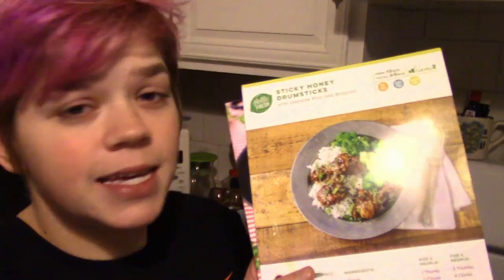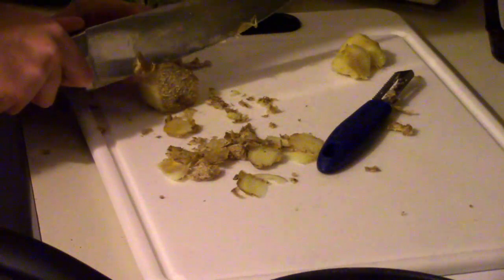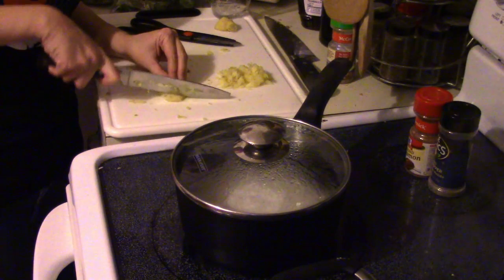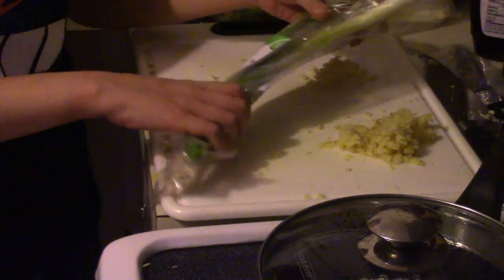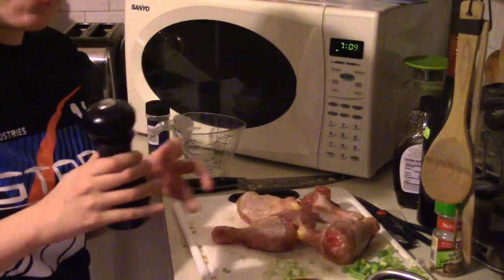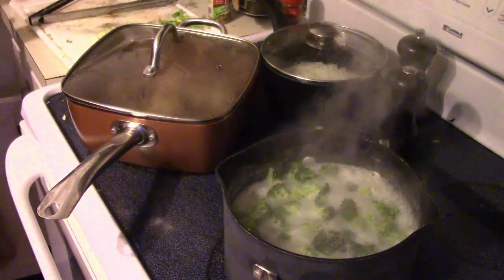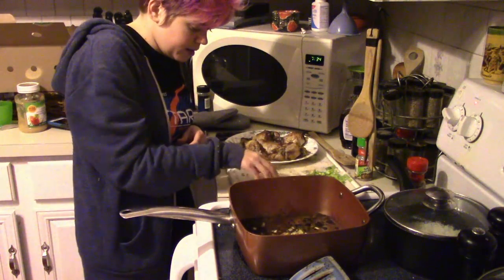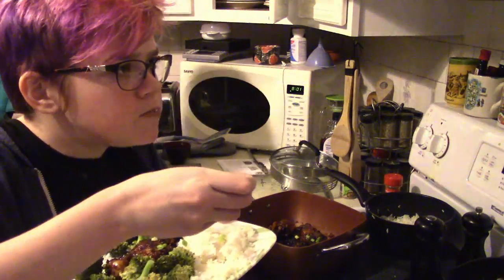HELLO FRESH | Can Nerds Cook?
Sticky Honey Drumsticks--Yes, it DOES taste as good as it sounds.

Song: Ukulele
Song: Travelling Song
Artist: Robin Housman and Russell Kostulin
[Positionmusic.com]